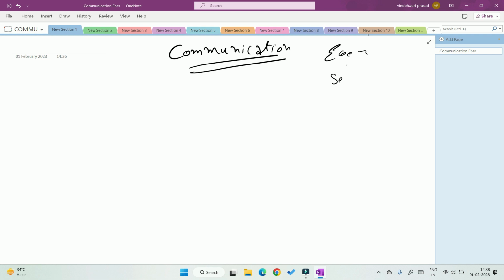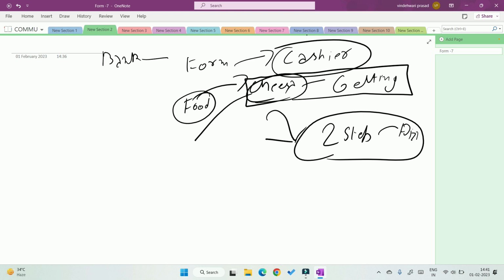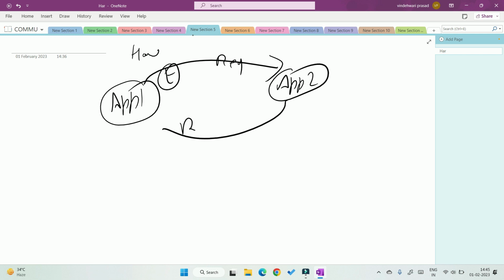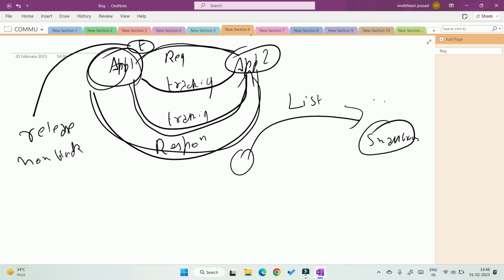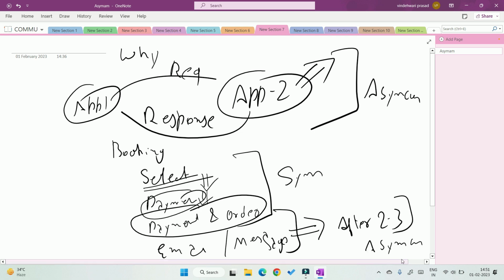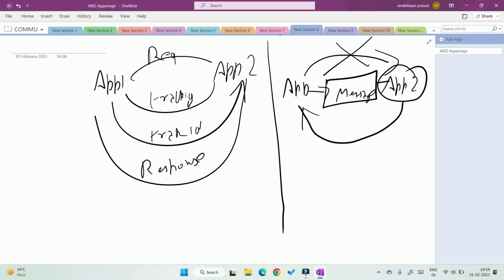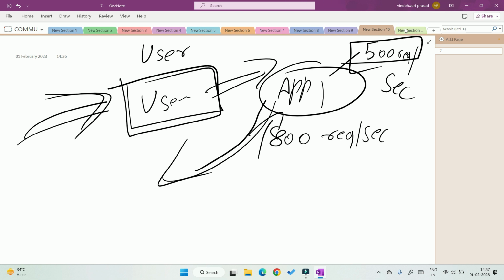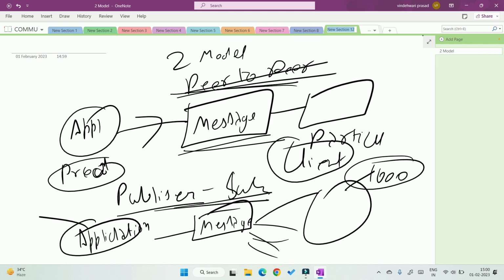Communication (Synchronous Asynchronous) in System Design